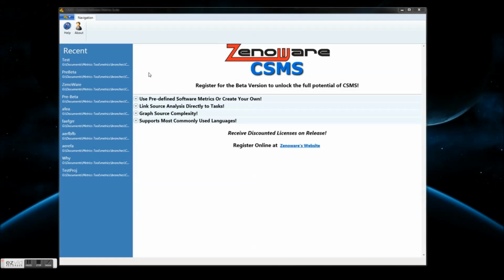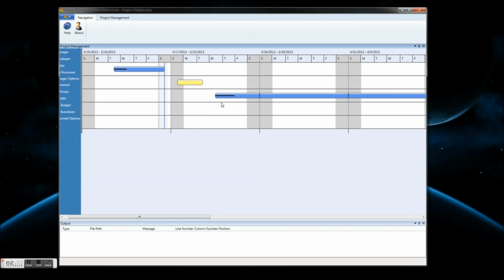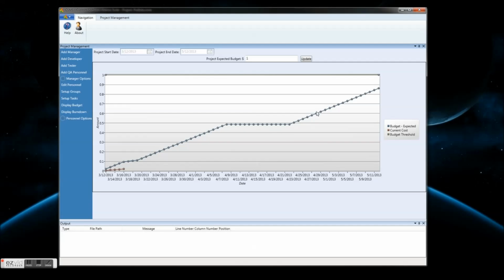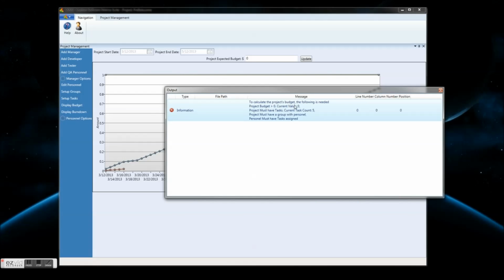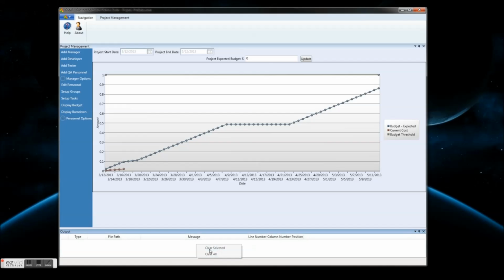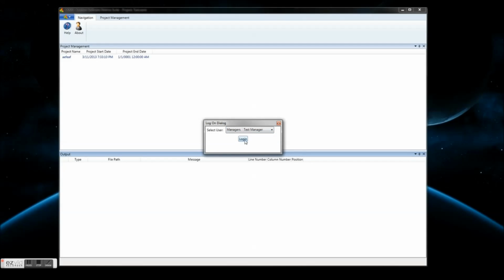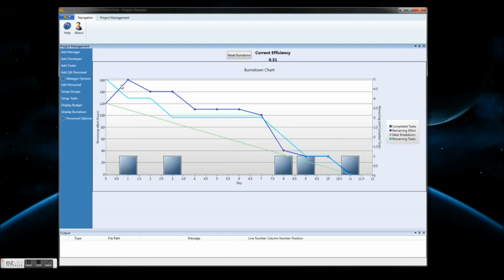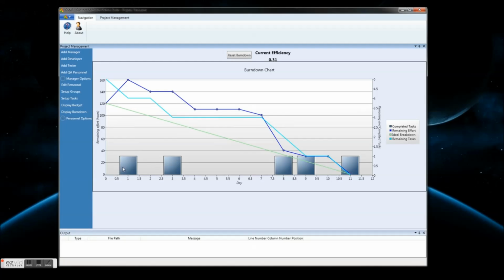CSMS - Free: Tutorial 3: Graphs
A short tutorial on graphs, how to generate graphs, and what the data really means to projects with using CSMS